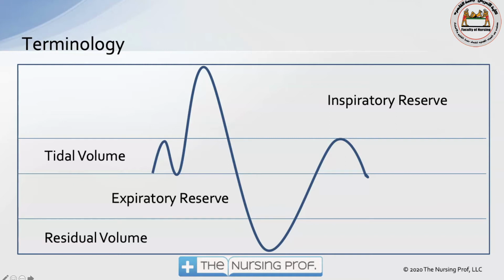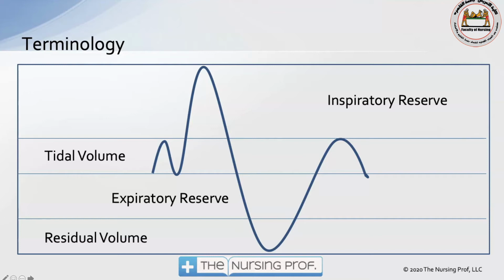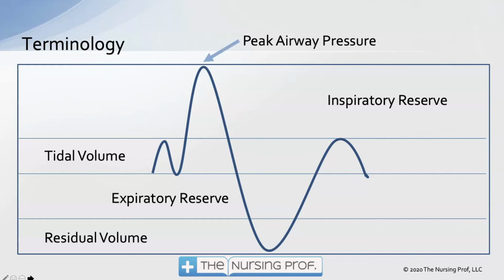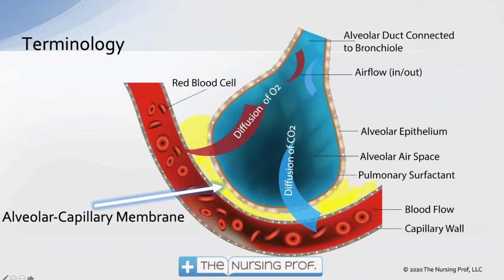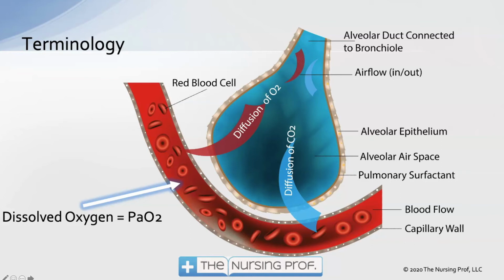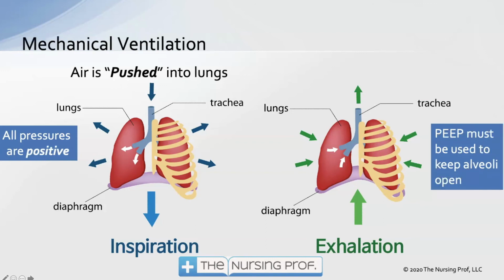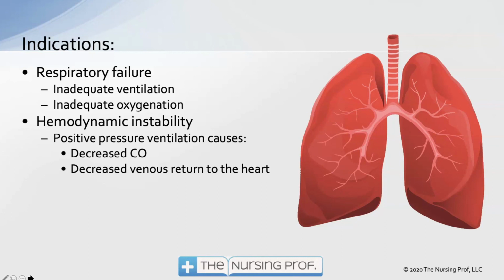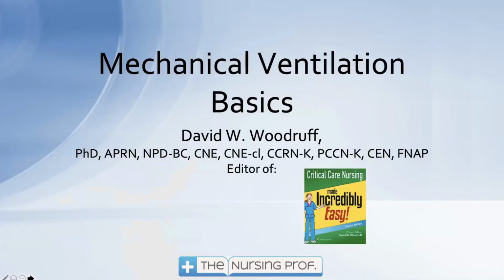Basics of Mechanical Ventilation